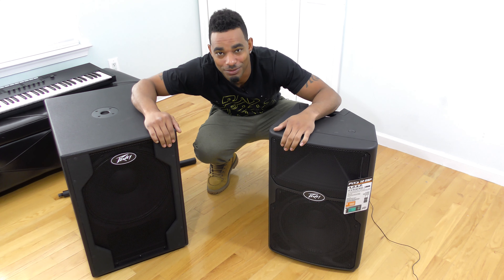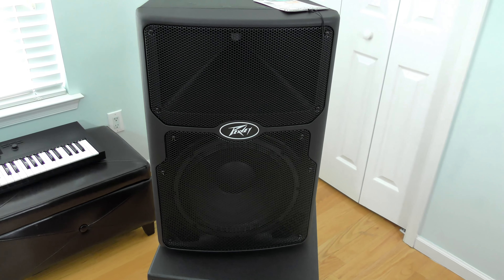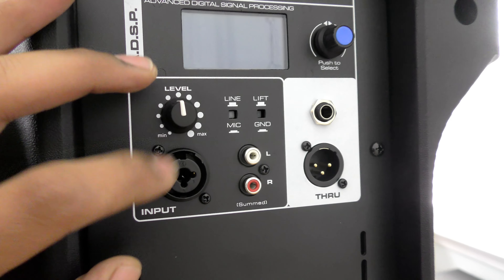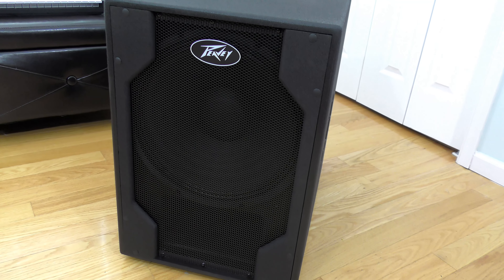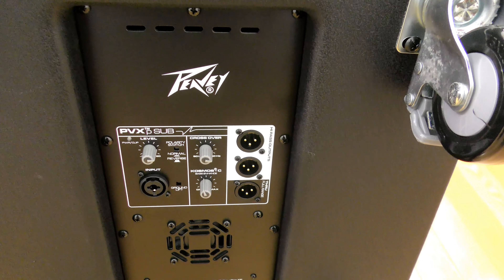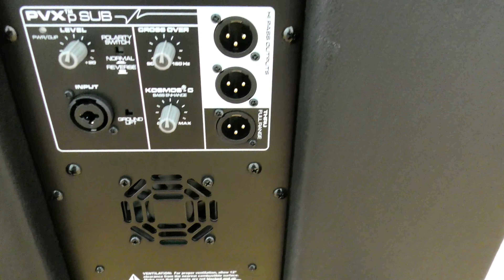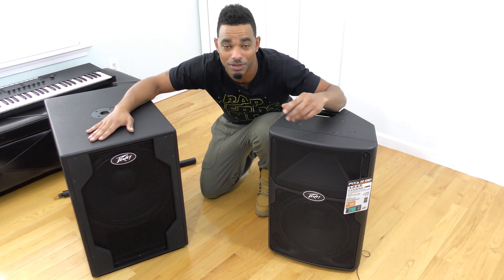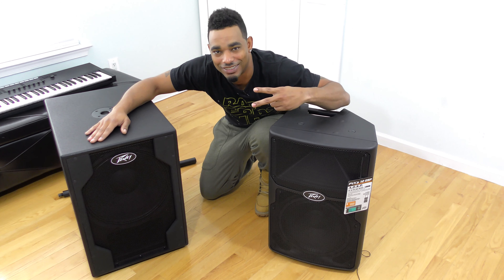Peavey PVXP12 & PVXP Subwoofer Review Video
The Peavey PVXP-12 and PVXP Subwoofer are a well balanced setup that can rock an event of about 150 people in a small to medium sized venue all at a good price point.  They work well as long as you have two of each for a double-stack setup.  Check out my full video review video to see how they turn out.